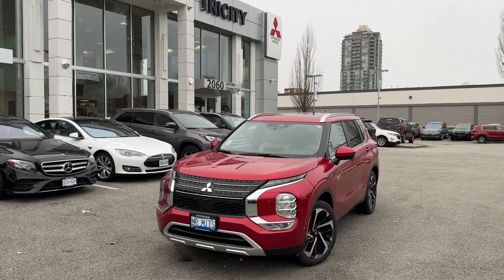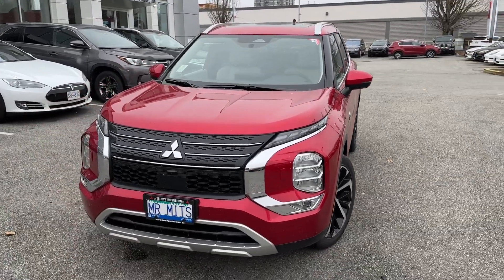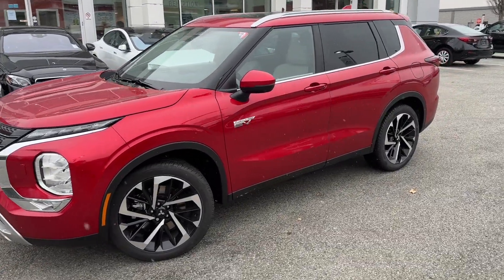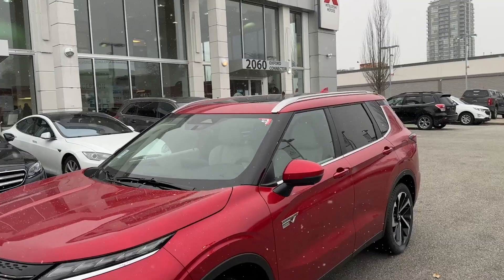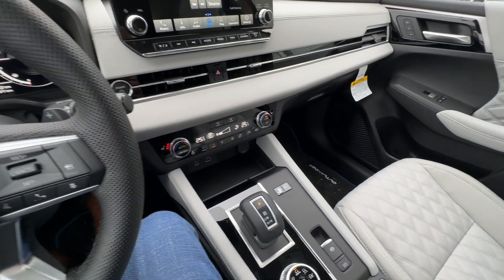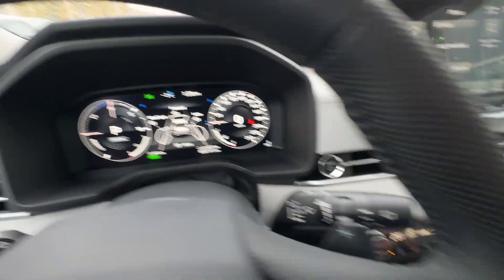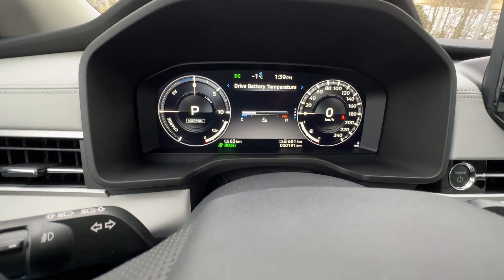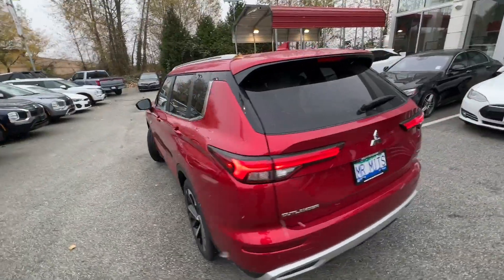2023 PHEV Outlander - DEMO at all times!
It's our commitment to have a demo 2023 Outlander PHEV DEMO UNIT at all times! This one is SEL trim level!

20kWh battery provides 61 km all-electric range and up to 687 total range
ES - LE - SEL - GT - GT Premium (GT-P)

ES
Super All Wheel Control
7 seats
11 airbags
Android Auto and Apple CarPlay,
Blind Spot Warning,
Forward Collision Mitigation,
1,500W Outlet,
DC fast charging port.
Reverse emergency braking.

LE
Panoramic sunroof,
3-Zone Climate Control,
9” Smartlink Display Audio with Navigation,
Power liftgate,
360 camera,
24-month trial subscription to Mitsubishi Connect app

SEL
20” wheels, quilted
Leather Appointed seats,
Second row heated seats,
Driver seat with memory,
Mirror position memory,
Mirror reverse tilt,
Power front passenger seat,

GT
Mi-Pilot Assist (including Lane Keep Assist (LKA),
Adaptive Cruise Control (ACC) with Auto Stop & Go and Traffic Sign Recognition (TSR)),
Active Blind Spot Assist,
10.8 Head Up Display,
Wireless phone charger
Bose Premium sound system
High grade LED headlights with auto leveling
Two-tone roof colour option – White Diamond with black roof.

GT-Premium (GT-P)
Two tone leather
Front seat massage function